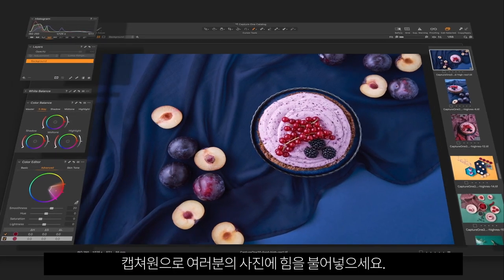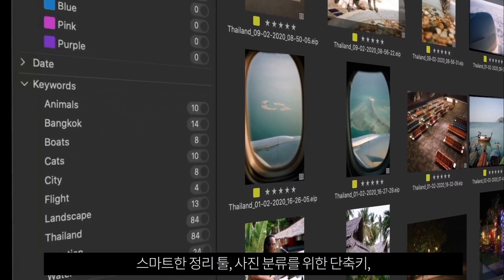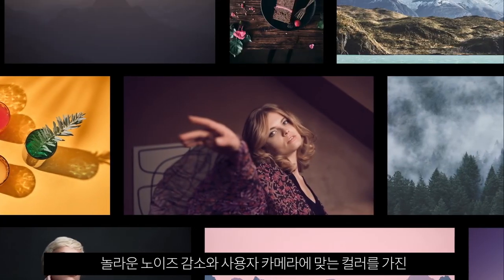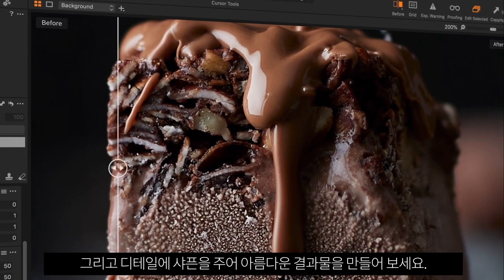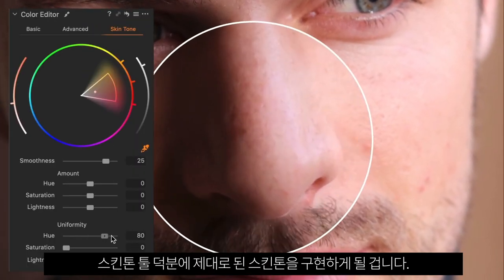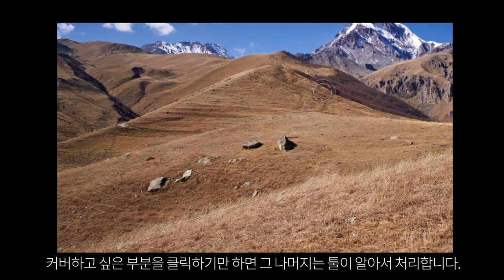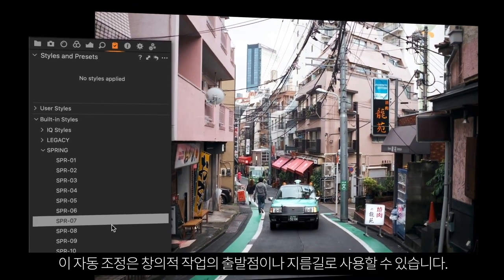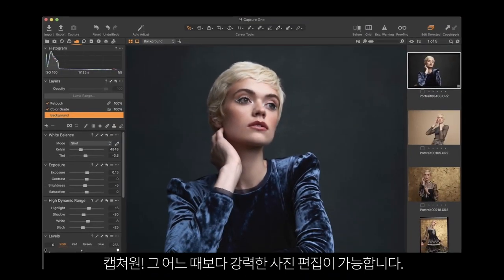[엠아이세븐] 캡쳐원 20 하이라이트(한글자막) | Power your photography with Capture One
가장 강력한 사진 편집 소프트웨어인 캡쳐원이 사용자 피드백에 기반하여 더욱 다이나믹하고 직관적이며 빨라진 모습을 선보입니다.